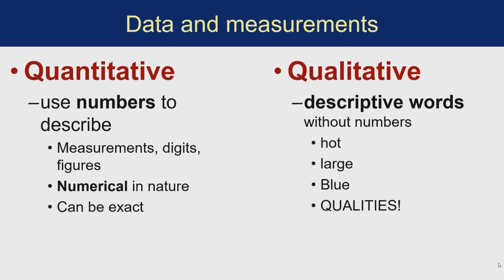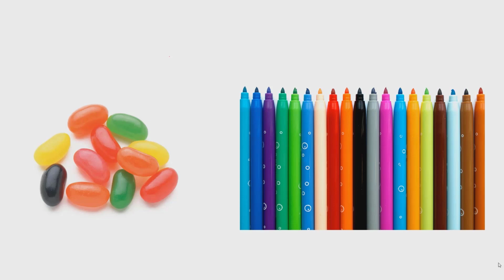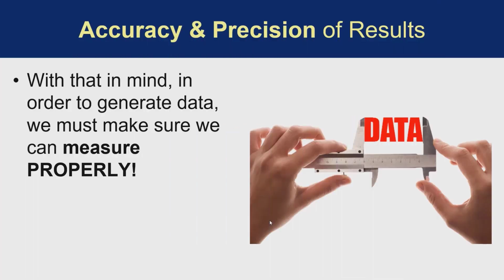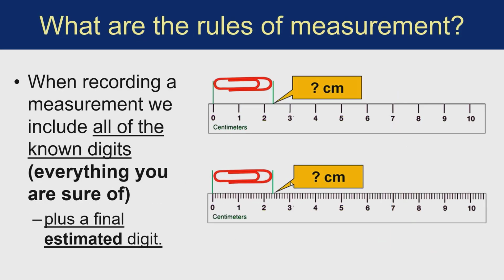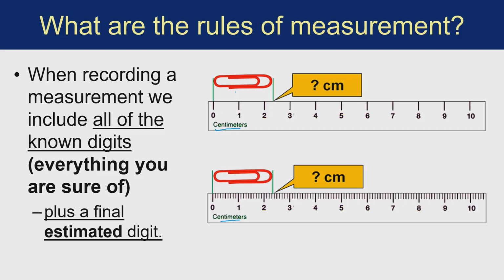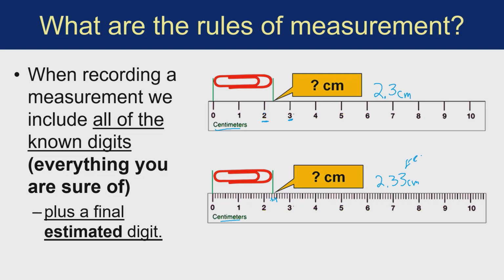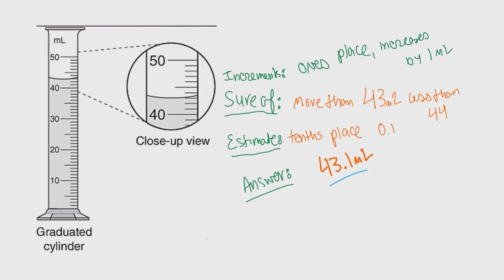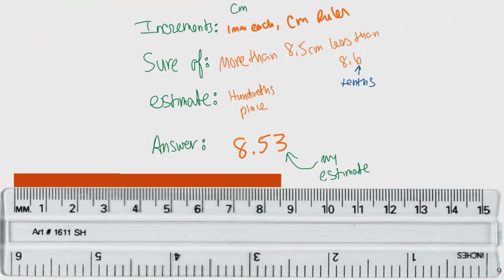Unit 2.1: Scientific Measurement & Significant Figures in Chemistry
Today, we will be covering Scientific Measurement & Reading Instruments to the proper number of Significant Figures (which is an essential skill in the chemistry laboratory or any lab that you might be working in).

This video is intended for a first year High School chemistry course